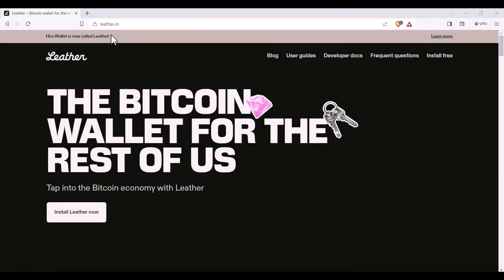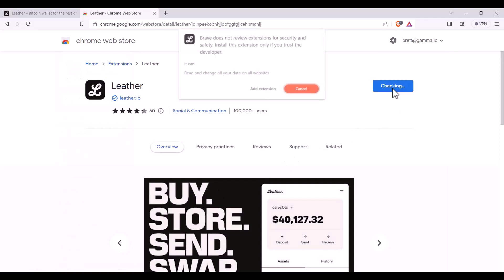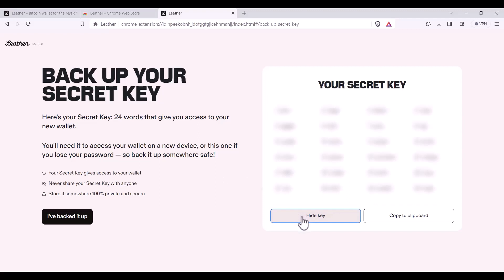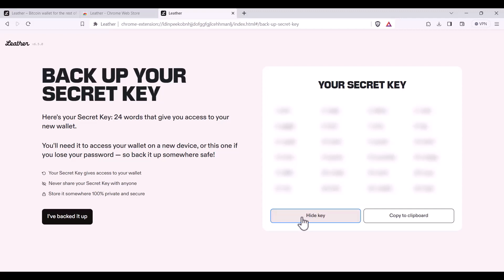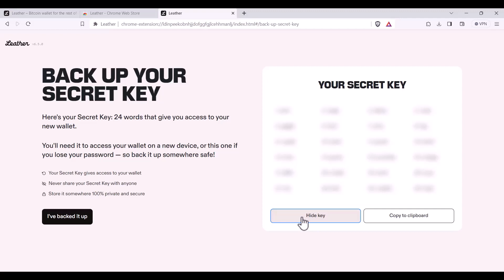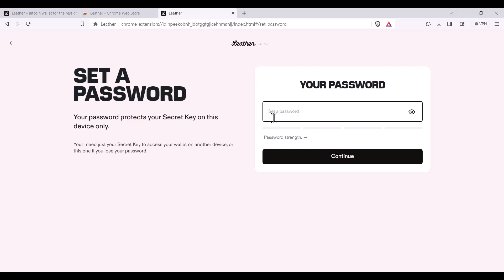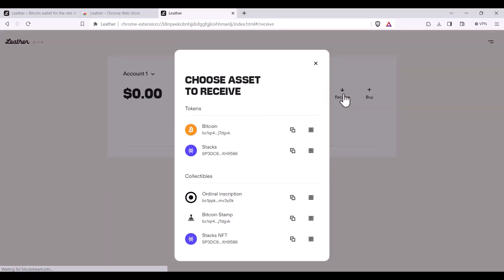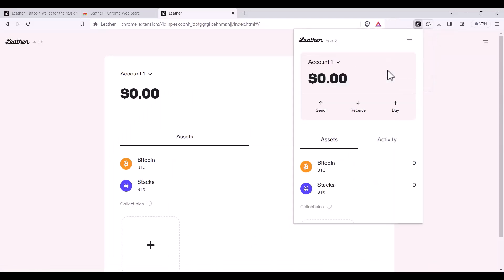How to set up a Leather wallet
Follow this step by step guide to download and set up your Leather wallet (formerly Hiro) for Bitcoin Ordinals, Stacks NFTs, and more.